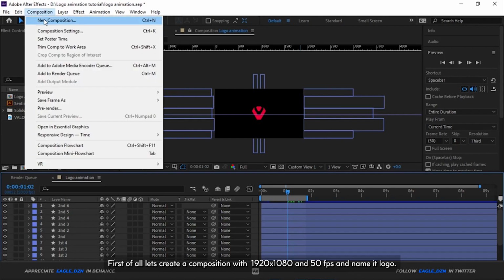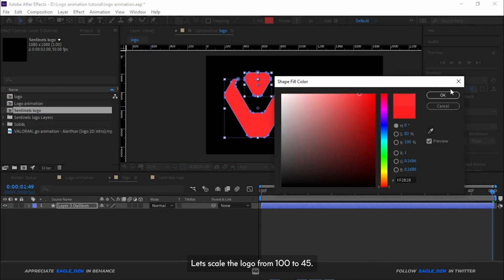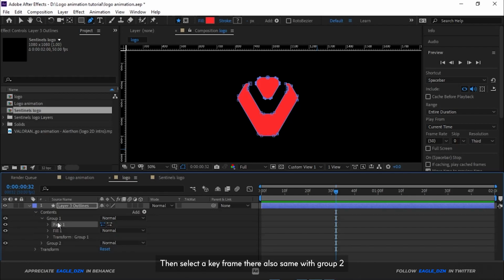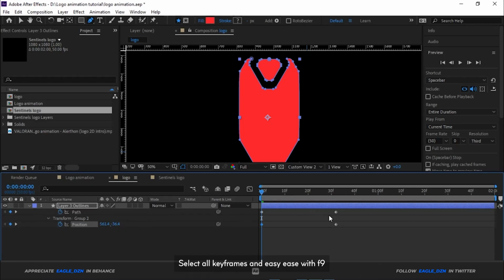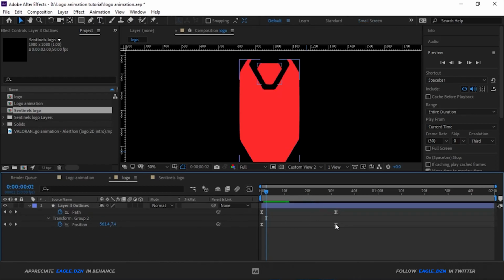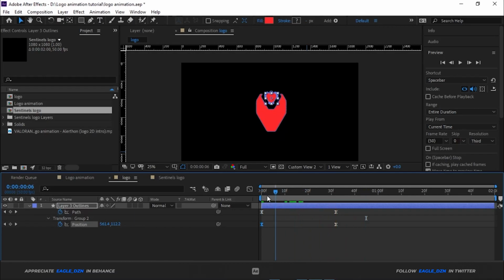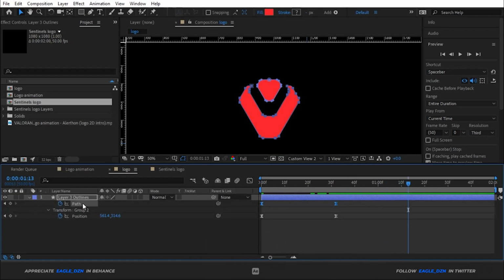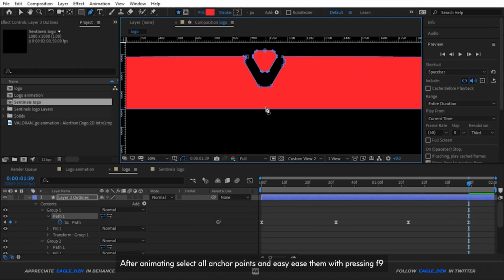Valorant Logo Animation using After effects | Logo animation tutorial | Eagle_Dzn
In this video , I described about how to make Professional Valorant Logo animation in adobe after effects |

Here’s what you need to know – I use this channel to explore around graphic design tutorials and speed arts.

You can find topics related to Graphic and social media designs